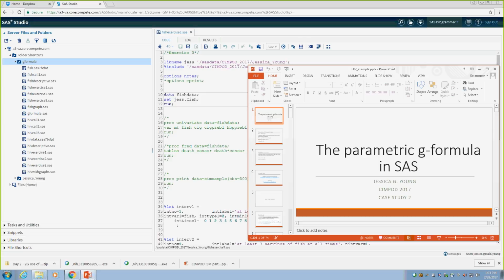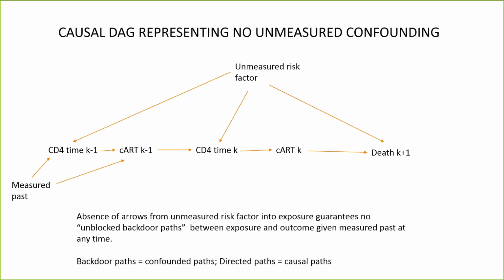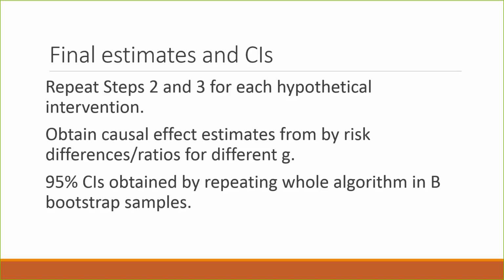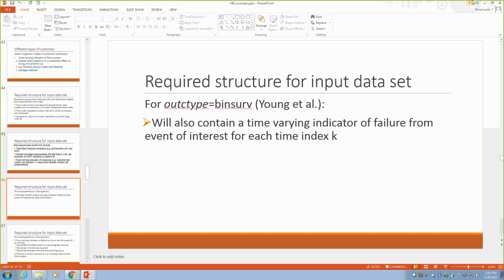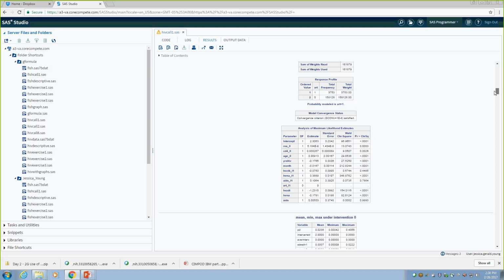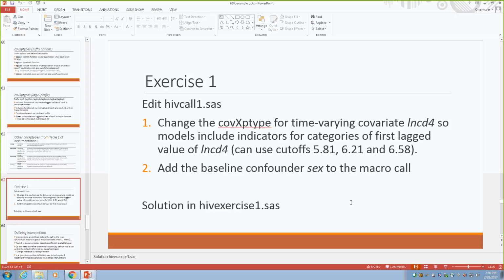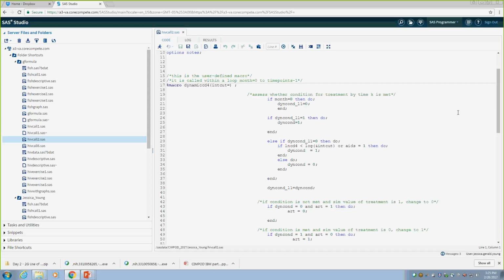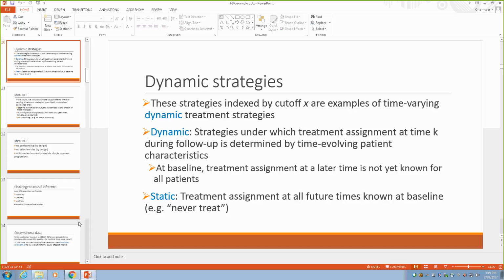CIMPOD 2017 - Use of parametric g-formula - Jessica Young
This is a recording of the workshop presented by Jessica Young on the topic "Use of parametric g-formula to estimate the effects of time varying treatment"  at CIMPOD 2017.